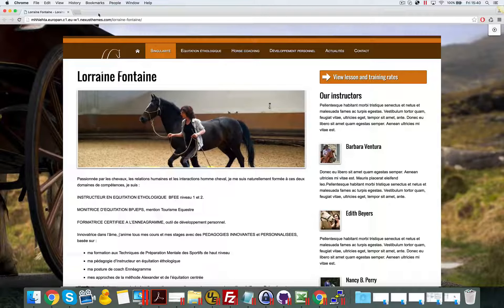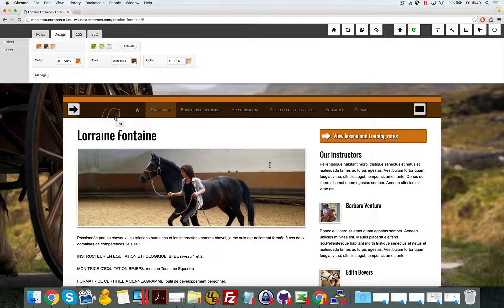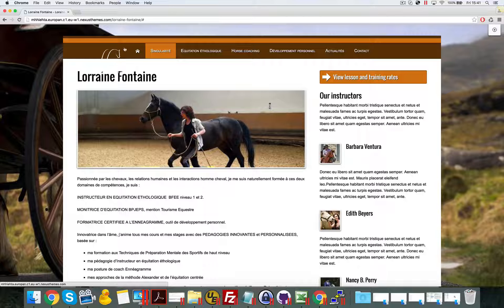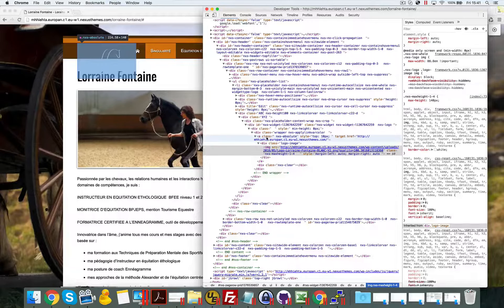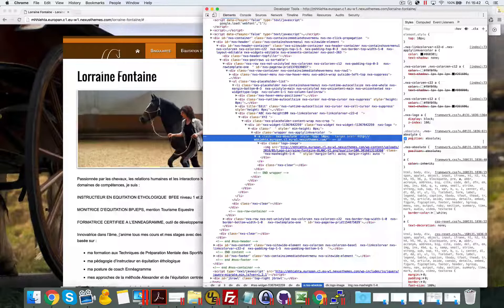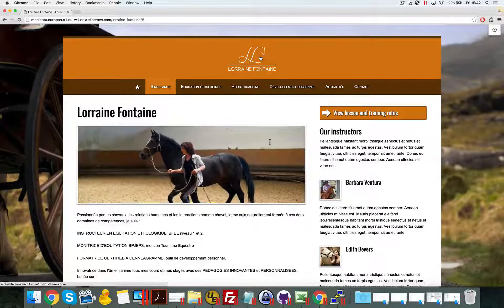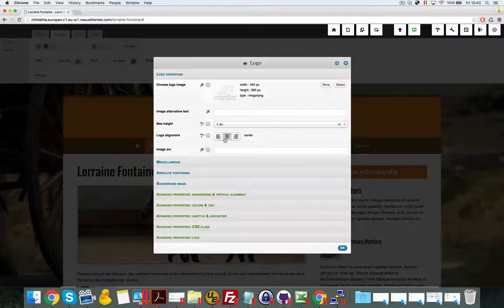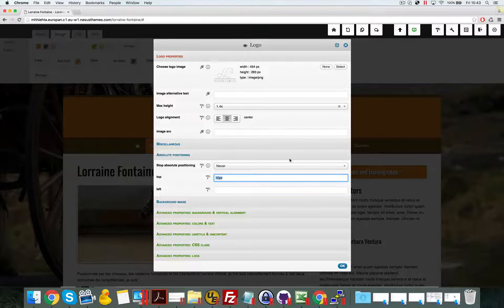How to fix absolute positioning issues with the logo widget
If you configure the Logo widget to be absolute positioned, its possible that you no longer can configure its properties. In this video you will see how this can be resolved.